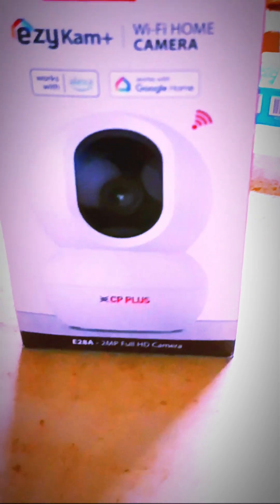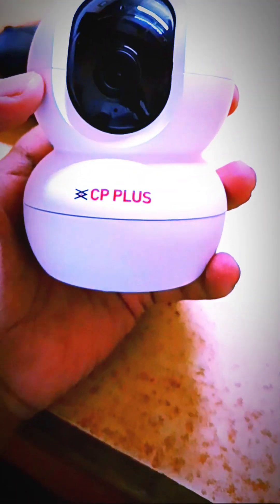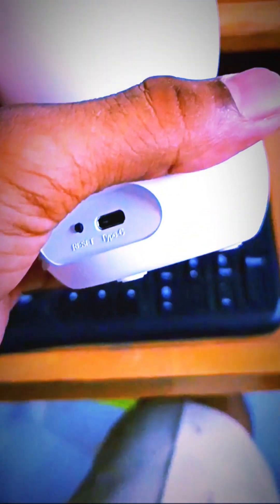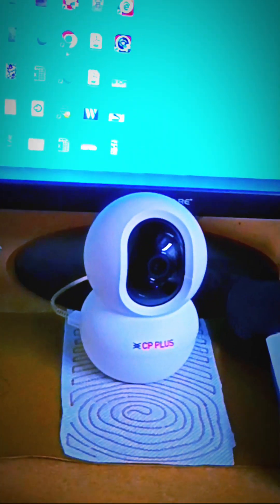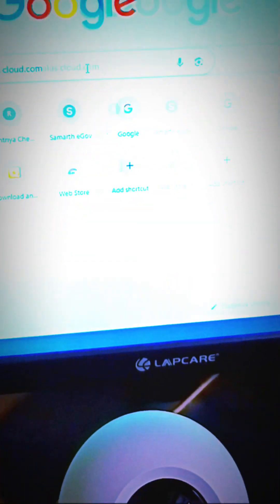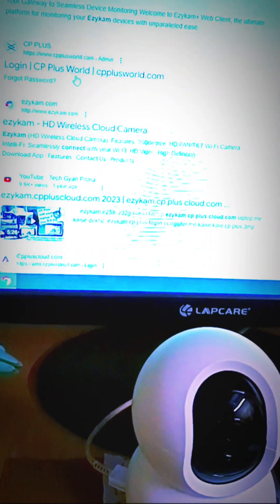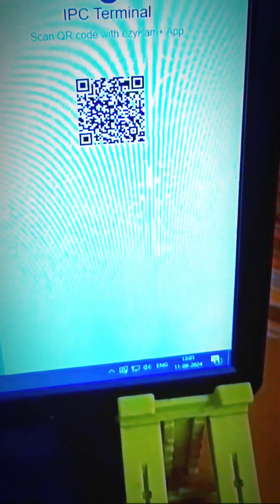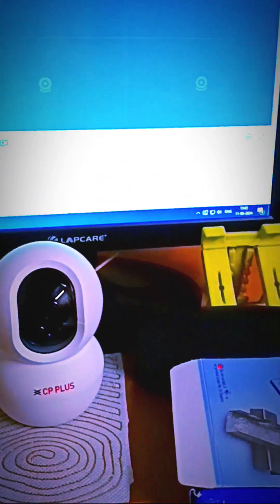How to setup CP PLUS IP camera on desktop pc